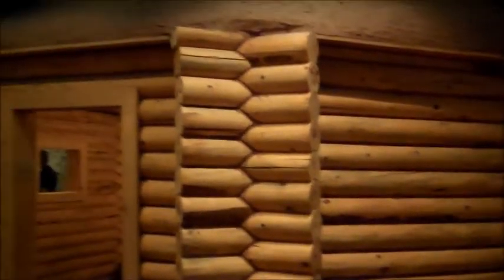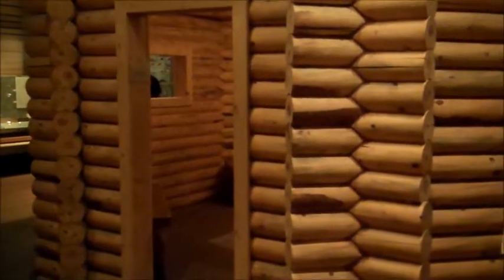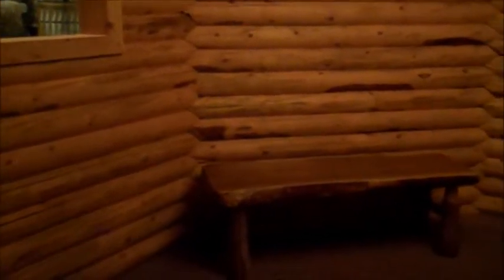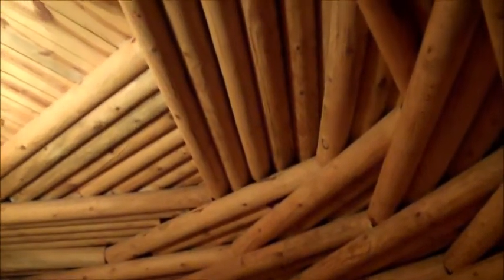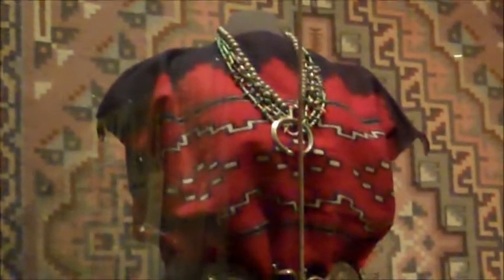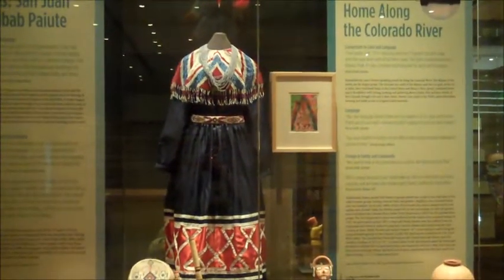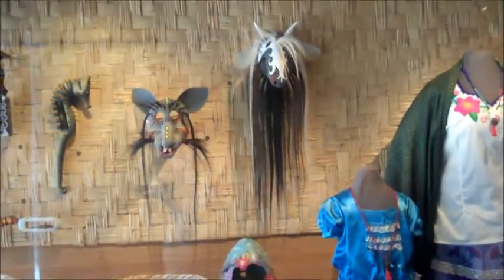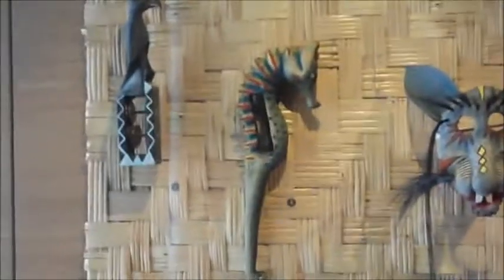the Familybit+da brood@the Heard Museum #10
Well this time we have Aunt Kathy behind the lens as Granddad positions her as his human tripod. Oh the Navajo guide did tell Granddad the building is a Hohokam Wrong. Granddad asked some tribal friends and it's called a Hogan. The Hohokam were an ancestral tribe of the area. Aunt Kathy also showed us some of the dresses they had on display. ♥Love You♥ gDPenny♥

Well now we head over to visit our Friend Dave@ MrColdwatercanyon. He's a real nice guy who likes to have Fun,drop in & give him a  Hug & Sub.